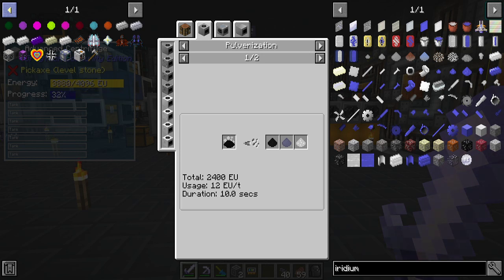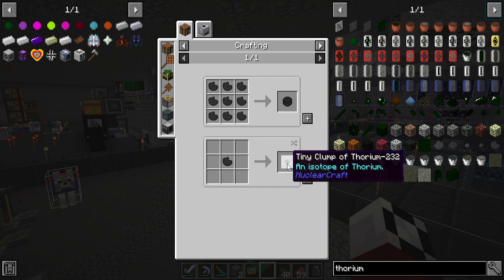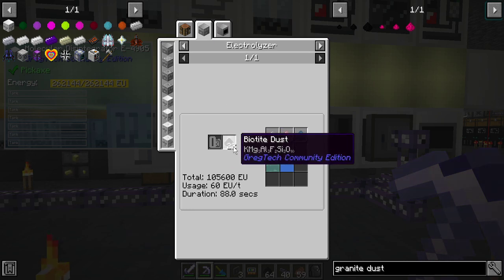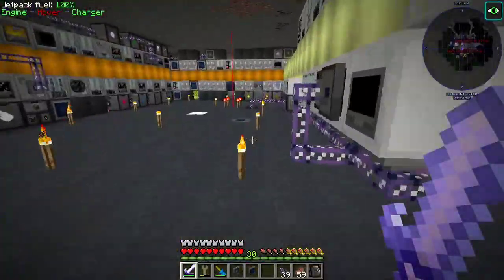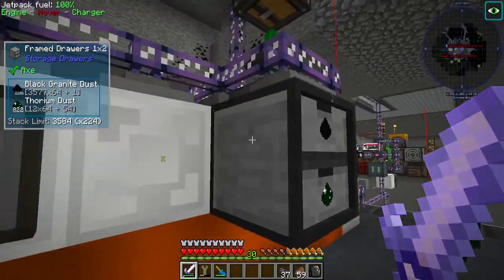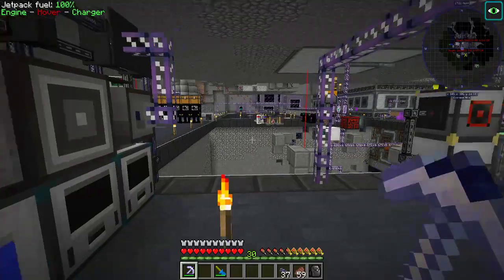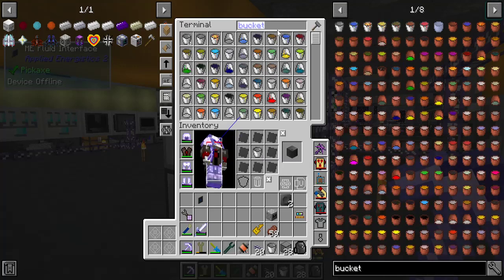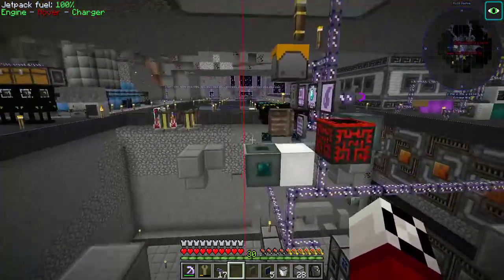OmniFactory - EP22 - Tool upgrades